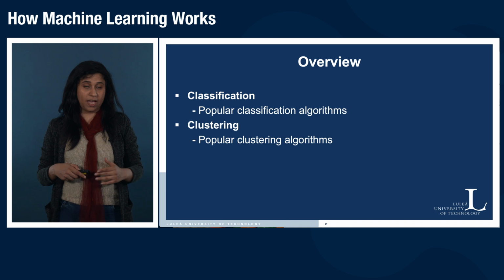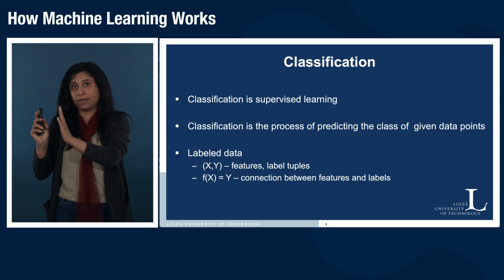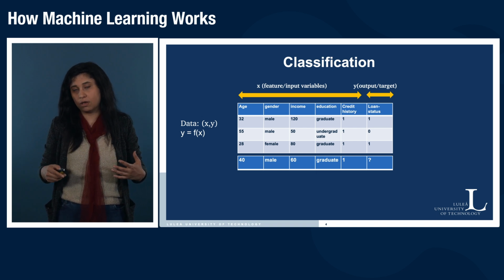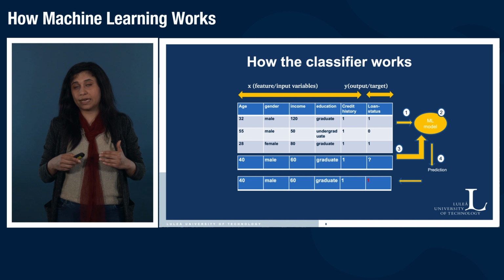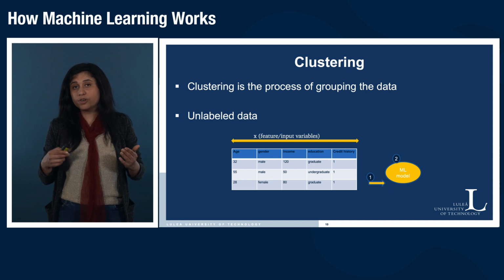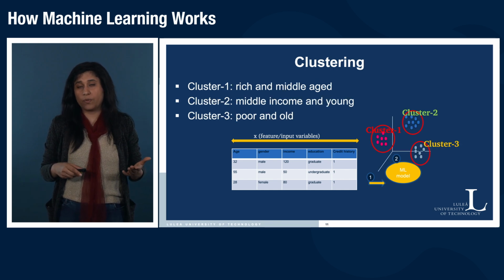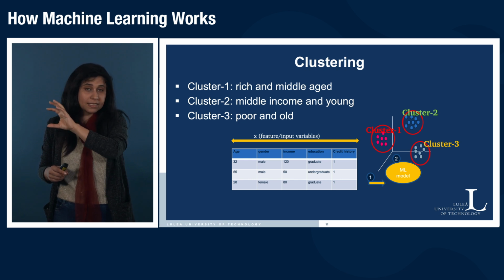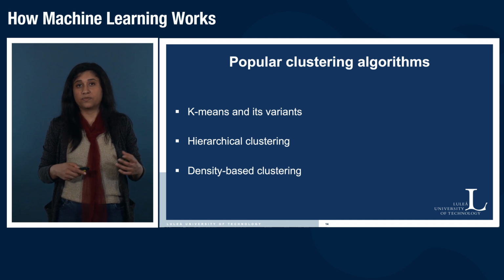3.2.3 MachineLearning 2 1 ClassificationAndClustering